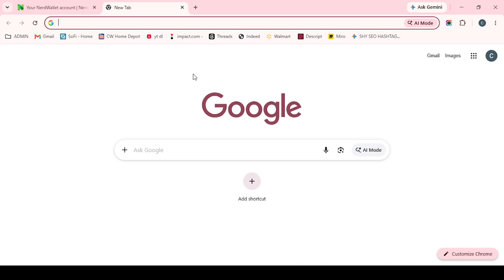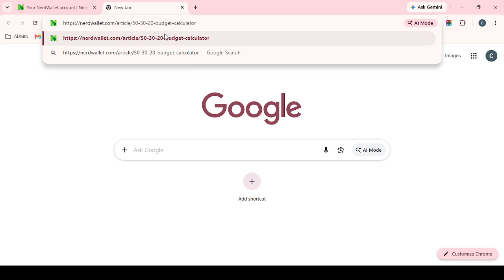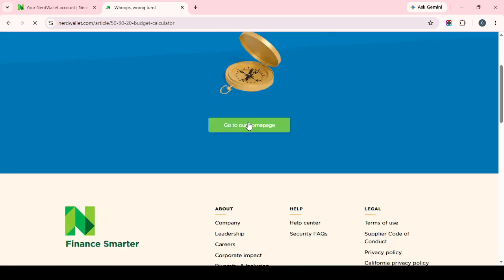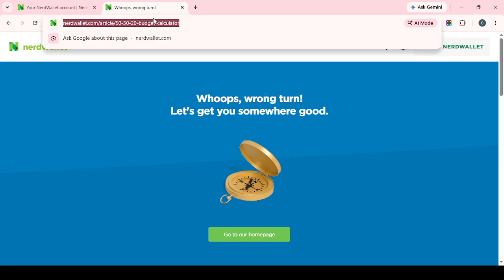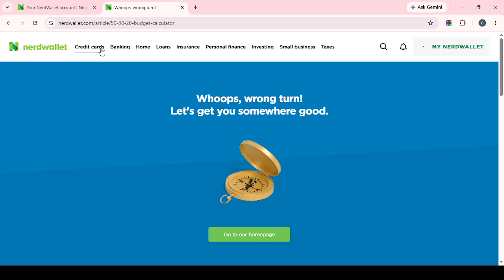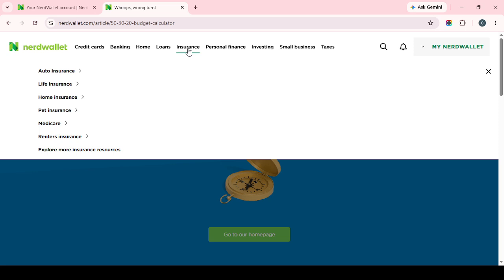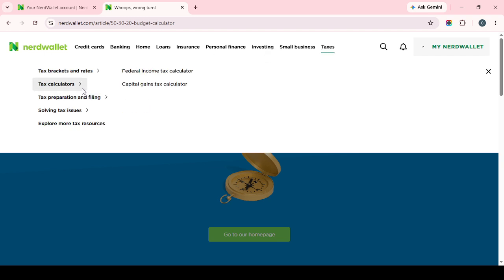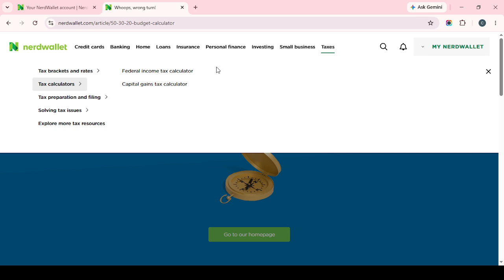How To Use NerdWallet Budget Calculator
Are you saving enough for retirement? Step-by-step walkthrough on using the NerdWallet Retirement Calculator to project your retirement savings, estimate monthly income, and adjust contributions to stay on track.